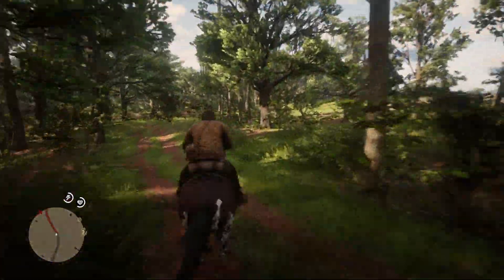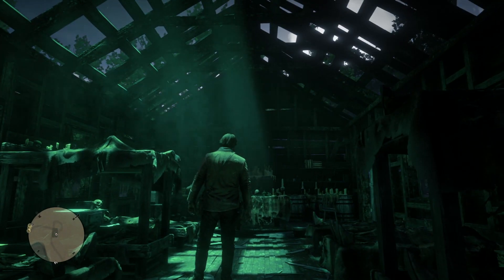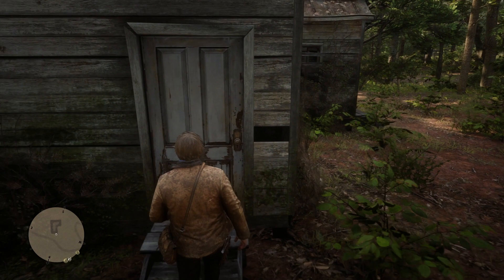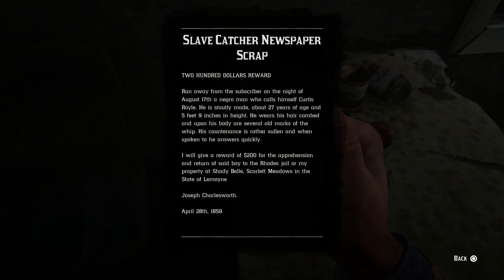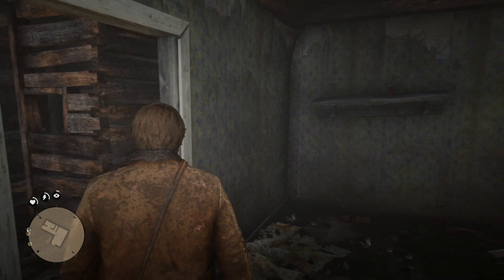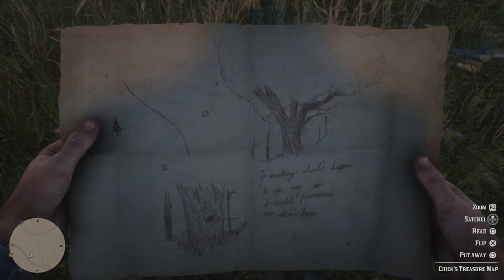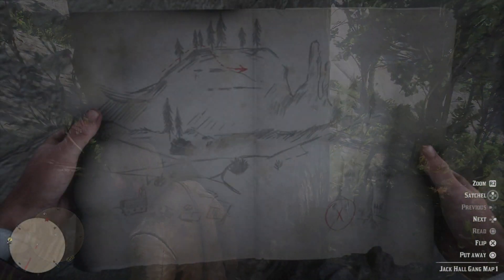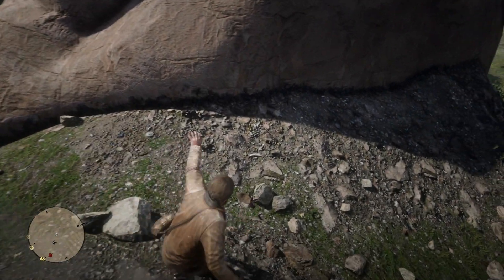Red Dead Redemption 2 SECRET Shack Locations - Treasure Map Guide To Find Loot & MORE! (RDR2)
SECRET Shack Locations In Red Dead Redemption 2 - Treasure Map Guide To Find Loot & Much More!